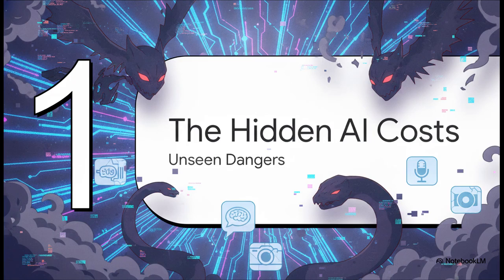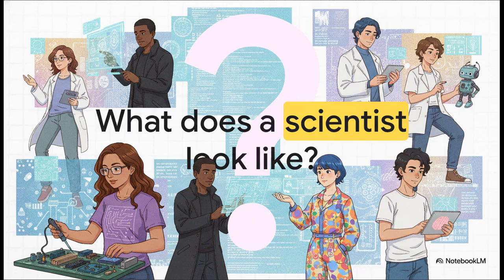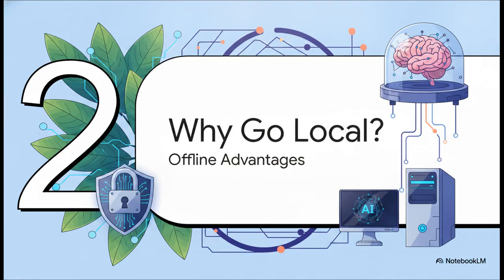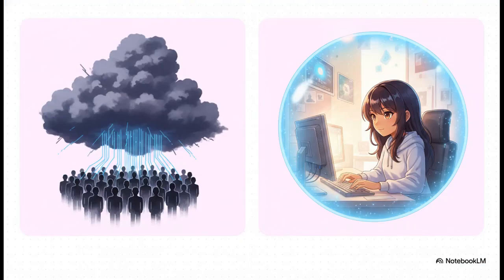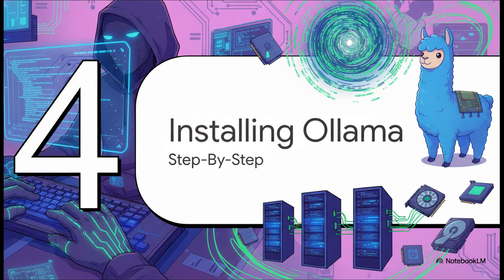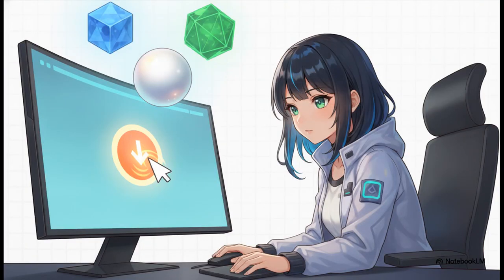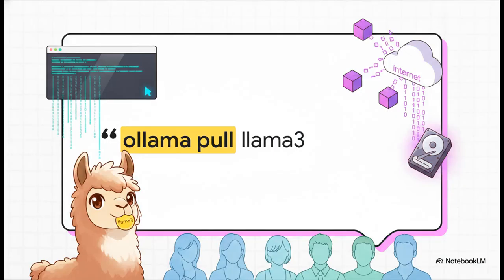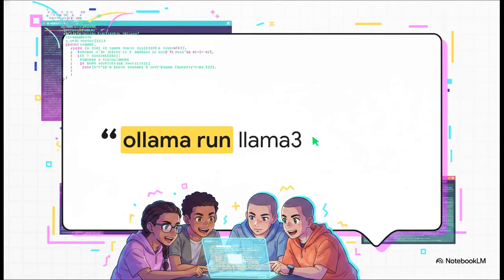Day 6: Run AI Locally Without Internet 🔥 | Host AI on Your PC for FREE (Beginner Guide)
Want to use AI without an internet connection? In Day 6 of the 30 Days to Creating Your Own AI series, you'll learn how to host powerful AI models locally on your own computer.

Running AI locally gives you complete privacy, faster responses, and freedom from monthly subscriptions. This beginner-friendly guide explains everything you need to start using AI offline.

🚀 In This Video You'll Learn:
✅ What Local AI is and why it matters
✅ Benefits of running AI without the internet
✅ Privacy and data security advantages
✅ Hardware requirements for Local AI
✅ Easy one-click tools for hosting AI models
✅ Offline AI workflow for productivity
✅ How to get started with Local AI as a beginner

If you're interested in AI development, LLMs, or building your own AI assistant, this lesson is an essential step toward becoming an AI power user.